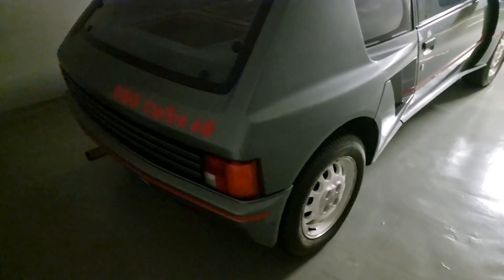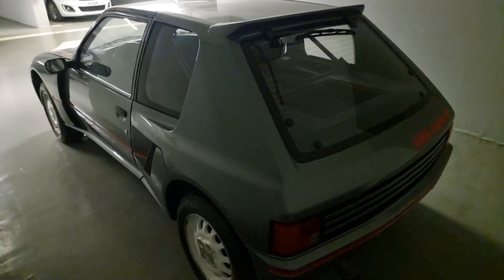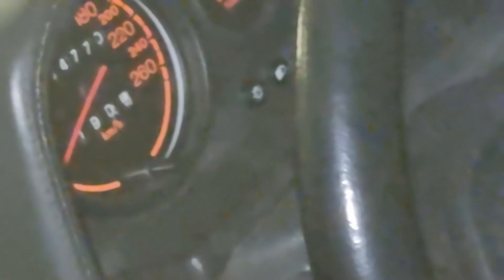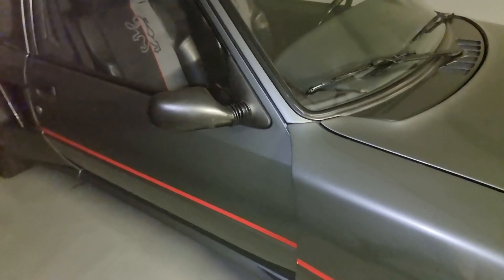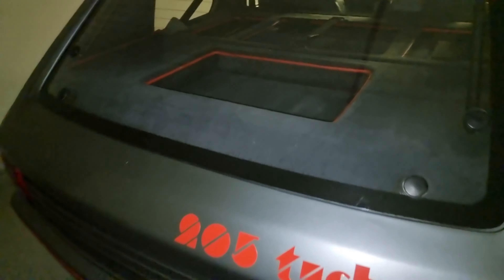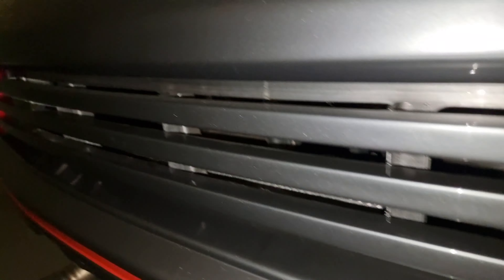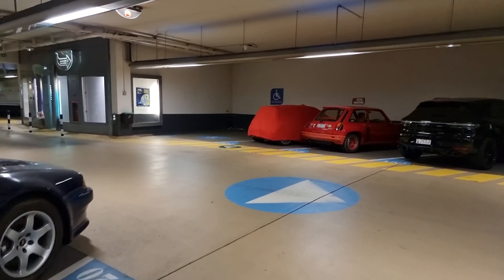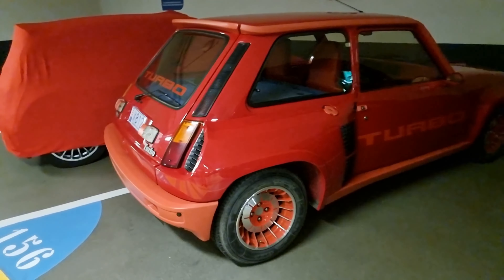4700 km Peugeot 205 Turbo 16 immaculate condition! 🤯[4k 60p]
4700 km Peugeot 205 Turbo 16 immaculate condition! 🤯[4k 60p]